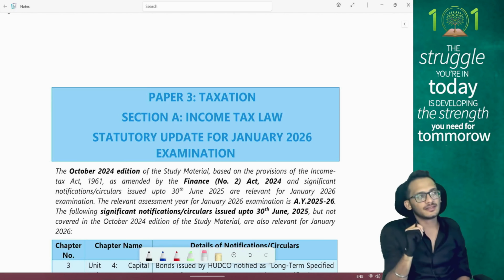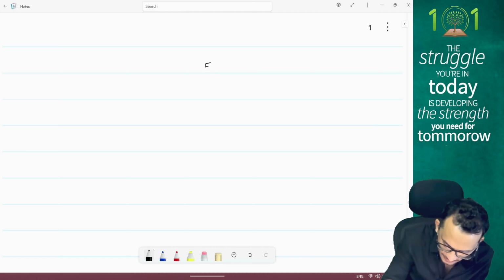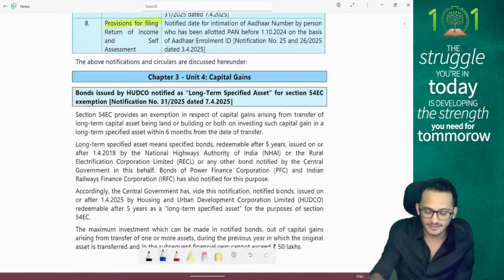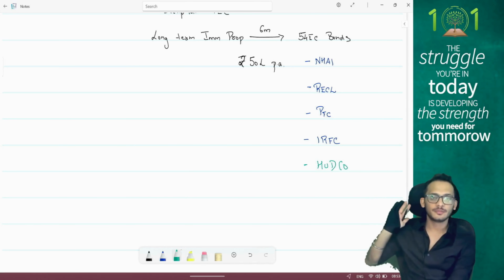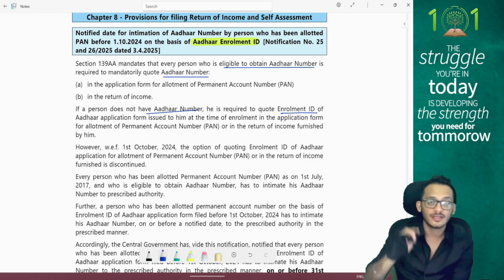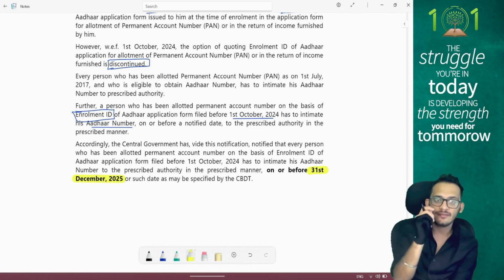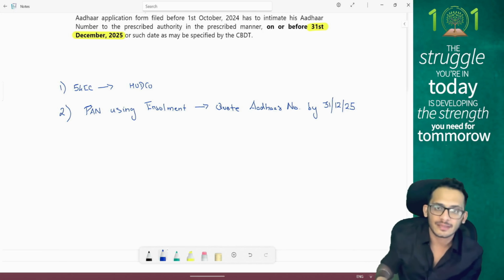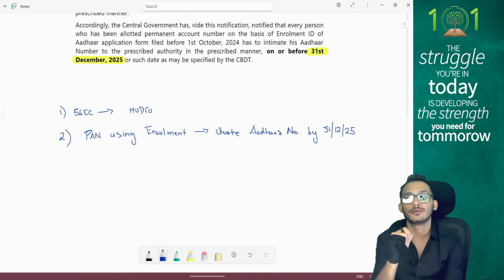AMENDMENTS - CA Inter Direct Tax - Jan 26 Exams